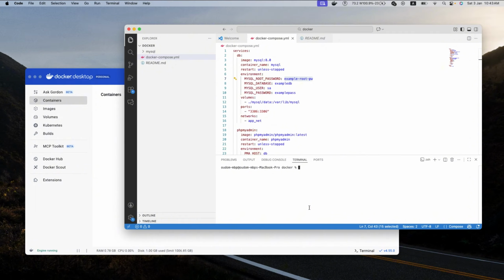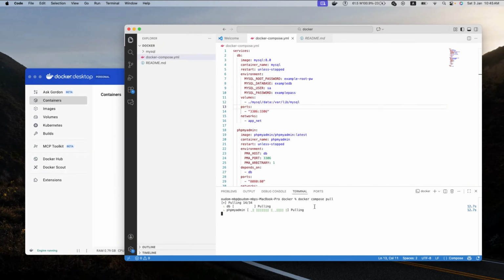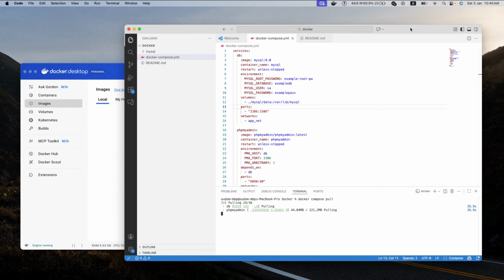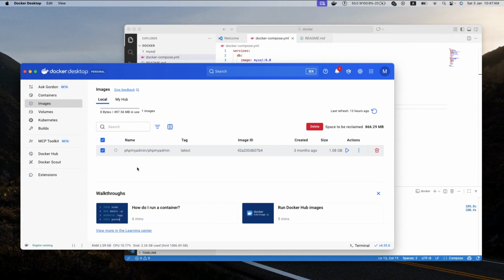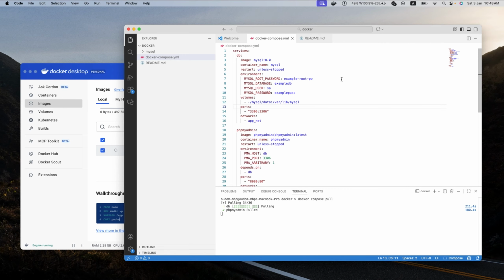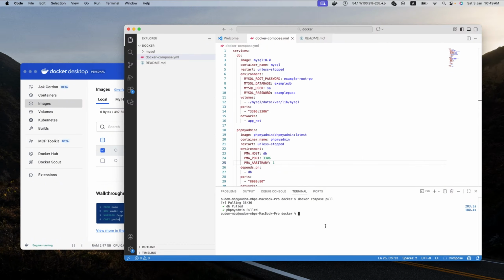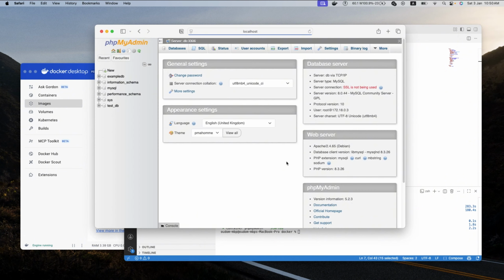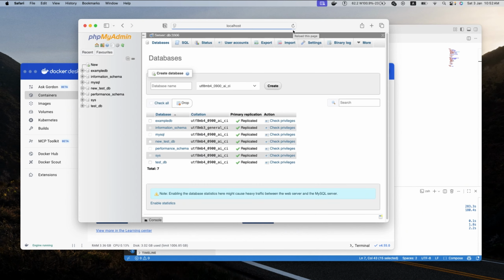How-to Deploy mySQL and PhpmyAdmin on docker from your local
Learn how to run MySQL and phpMyAdmin with Docker in just a few minutes 🚀

This step-by-step tutorial walks you through setting up a Docker Compose environment that lets you manage MySQL easily using phpMyAdmin — ideal for local development, testing, and learning Docker.

🔧 What you’ll learn:

How to create a MySQL container with Docker

How to connect phpMyAdmin to MySQL

How to persist database data using Docker volumes

How to start and stop containers safely

Local development environments

💡 No manual MySQL installation required!